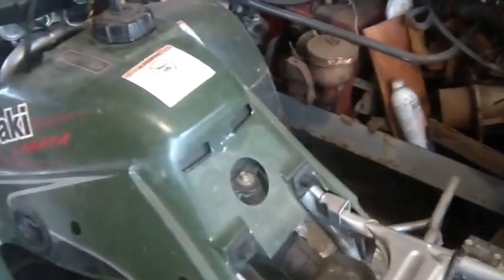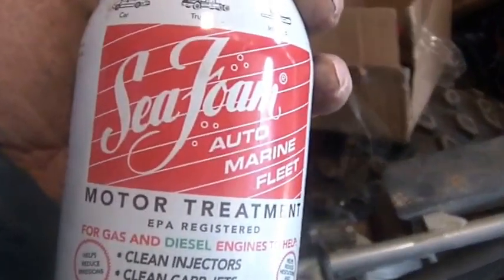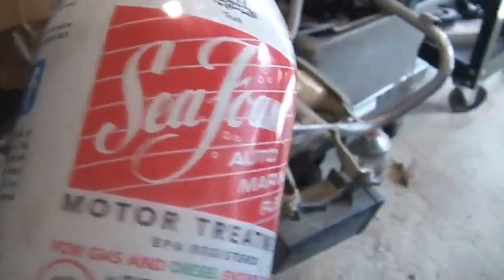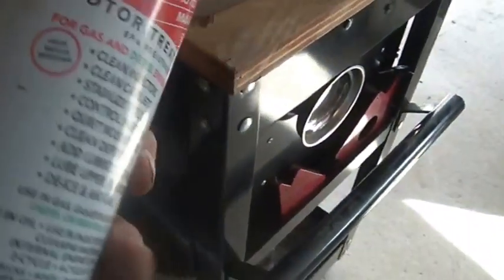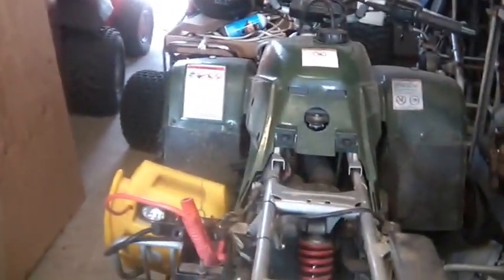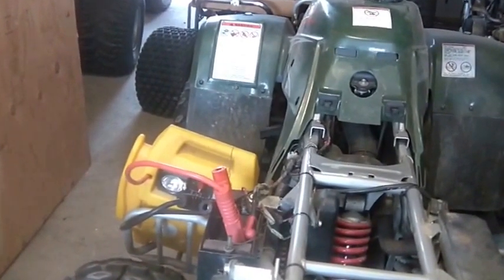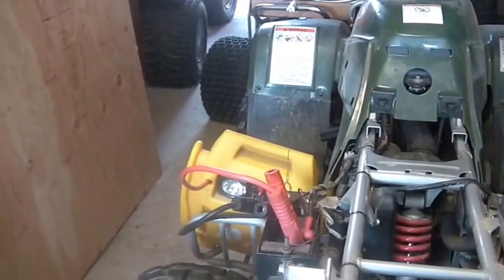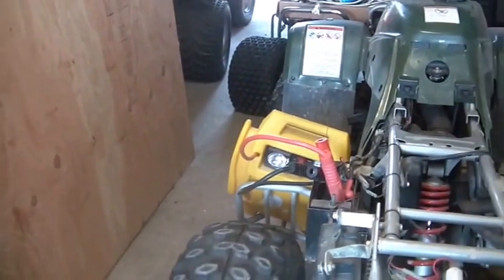Kawasaki Lakota coming back to life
3_13_2016, 2001 Kawasaki Lakota comes back to life, it has rested in the garage long enough, bought it from a friend a while ago, got it running, and did nothing with it, started it up again, ran some Sea Foam thru the carburetor, seems to run ok, but, not perfectly, need to re attach the fenders, just need to find the hardware, Harvey Spooner, Hoarding Mayhem,